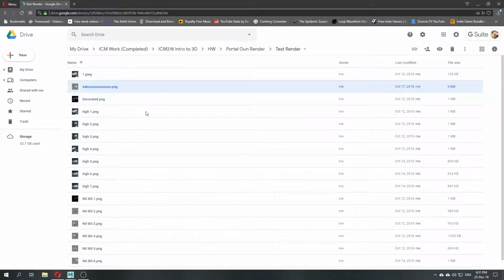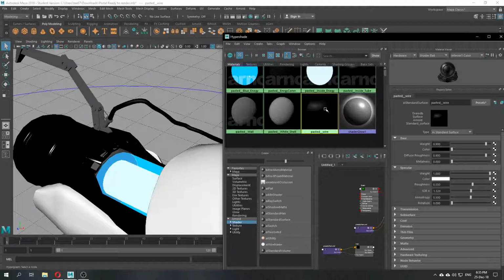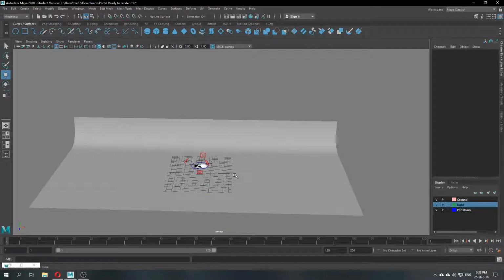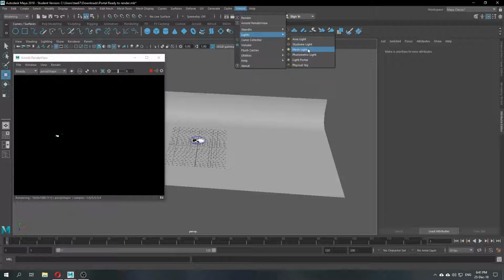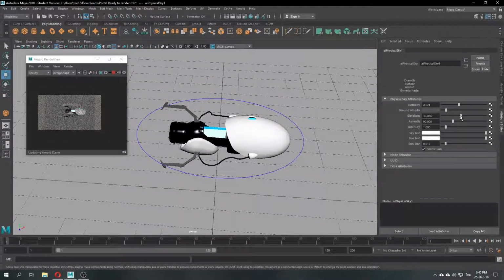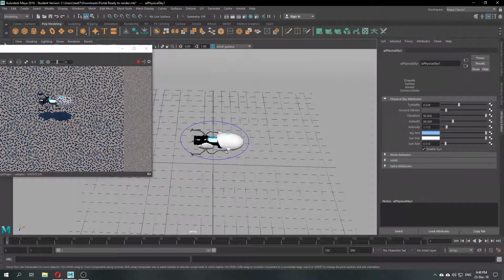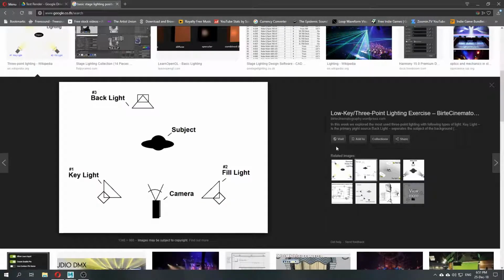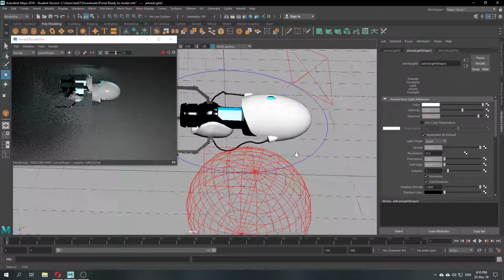Photo Realistic Render #2 Lighting - Tips for Maya Beginner (Arnold Renderer)